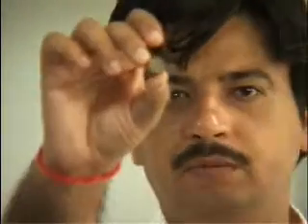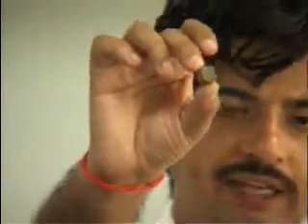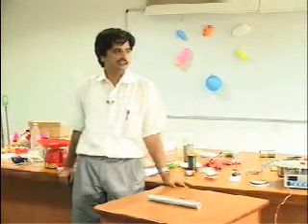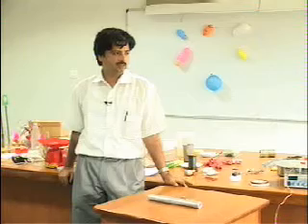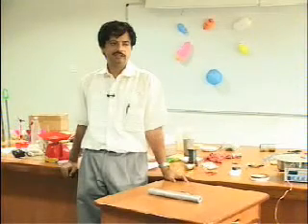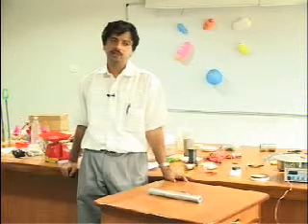A magnet falling through a conducting tube